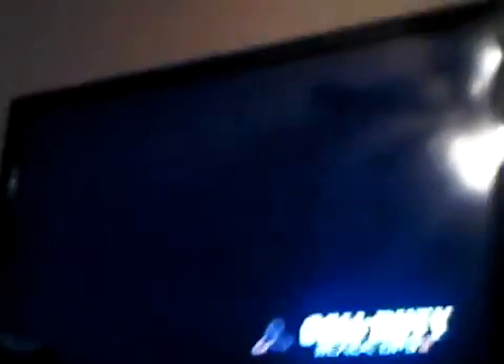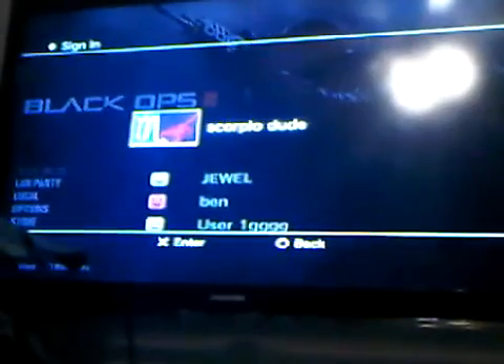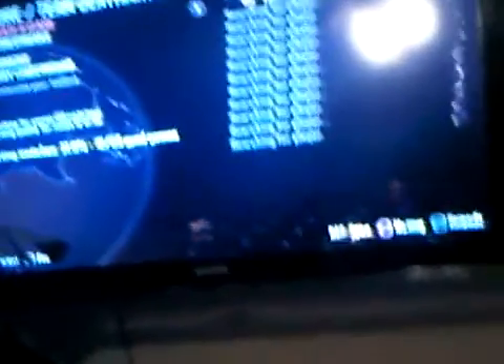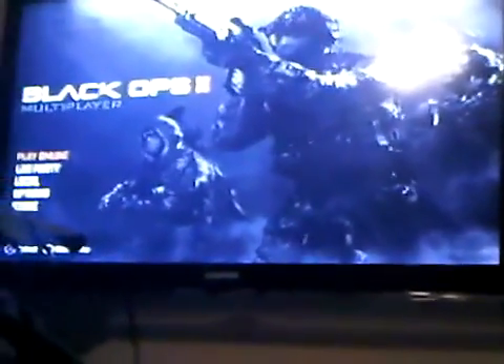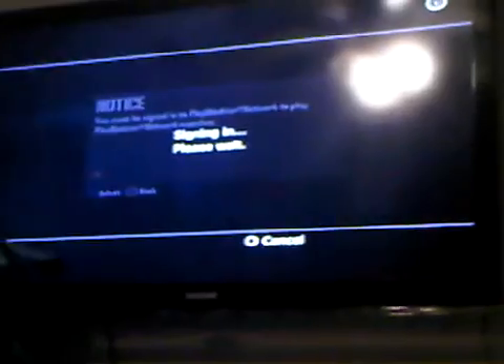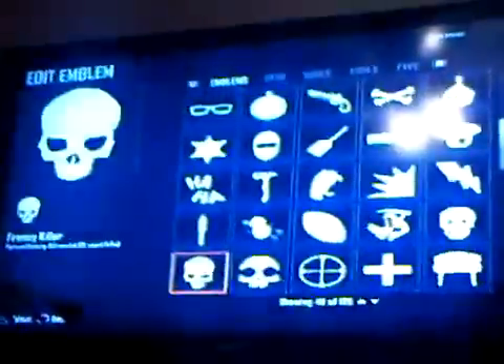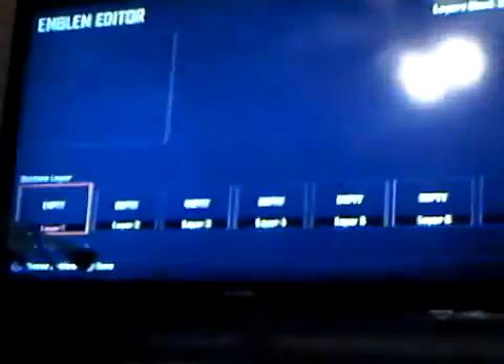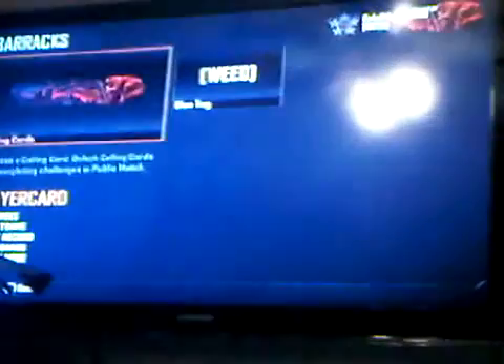BLACK OPS 2 11TH PRESTIGE GLITCH *EASY STEPS* (PS3 ONLY)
ME AND BEN TEACHING HOW TO DO THE 11TH PERSTIGE *PERSTIGE MASTER* GLITCH

ALSO ADD ON PSN FOR MORE GLITCHES: SCORRPIO2000 AND PROBMXER101 (NO SPACES ALL CAPS) BTW IF U NEED AN ACCOUNT JUST MESSAGE US ON PSN AND WE WILL GIVE U ONE.